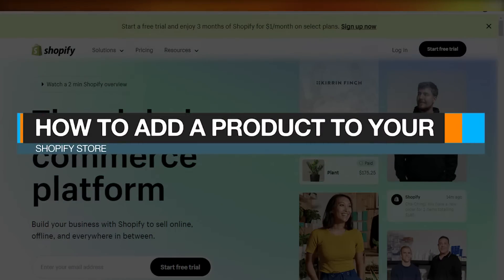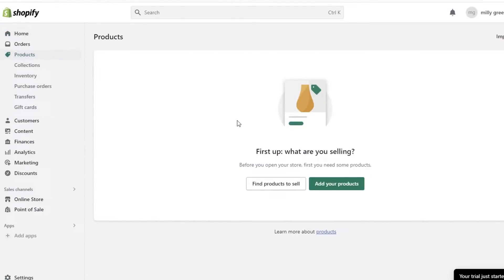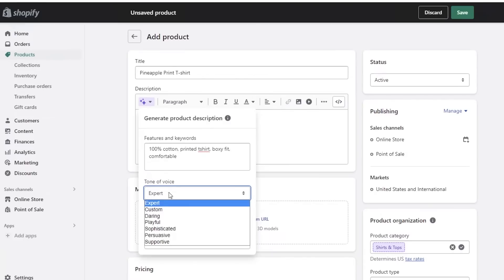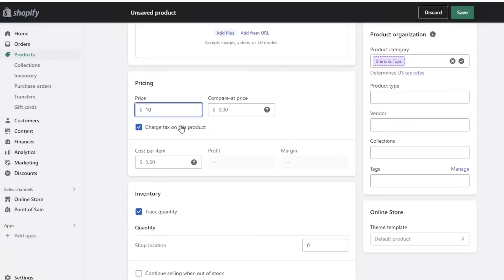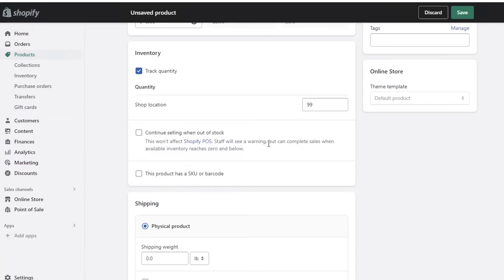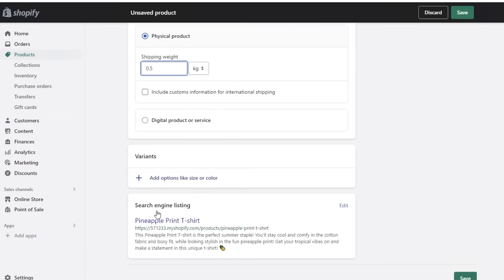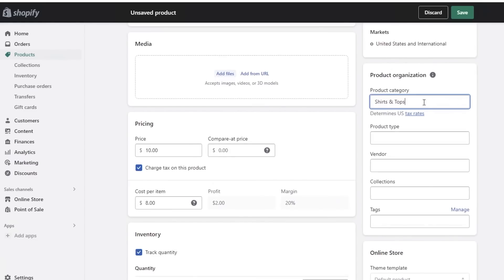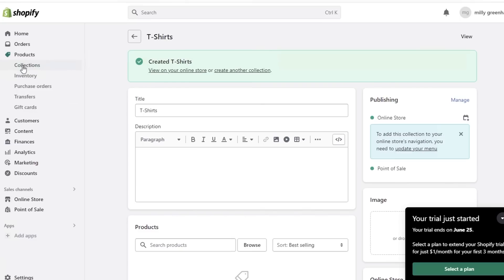✅ How to Add Products to Your Shopify Store 2024 (COMPLETE GUIDE)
Welcome to this comprehensive tutorial on adding products to Shopify! In this step-by-step guide, we'll cover everything you need to know about how to add products to Shopify effectively.

Whether you're a seasoned Shopify user or just starting out, understanding the process of adding products is crucial. If you're wondering how to add products on Shopify, you're in the right place. We'll walk you through the entire process, making it easy for you to manage your store's inventory.

The Shopify add product feature is amazing. Discover the simplicity of Shopify's user-friendly interface as we guide you on the steps to seamlessly add products to your store. There are also more advanced features such as adding dropship products, that are also possible to do.

Additionally, we'll delve into Shopify add-on products, offering insights into enhancing your store with supplementary items. Learn how to customize and optimize your product pages by adding related products on Shopify. This strategy not only enriches the shopping experience for your customers but also boosts your sales.

Are you looking to add products to a specific page on your Shopify store? We'll provide valuable insights on how to efficiently add products to a page, ensuring a cohesive and organized storefront.

Whether you're a business owner, entrepreneur, or someone venturing into the world of e-commerce, mastering how to add products to your Shopify store is fundamental. Follow along with our tutorial, and empower yourself with the knowledge needed to successfully manage and grow your online business.